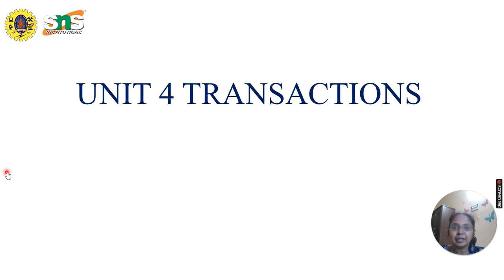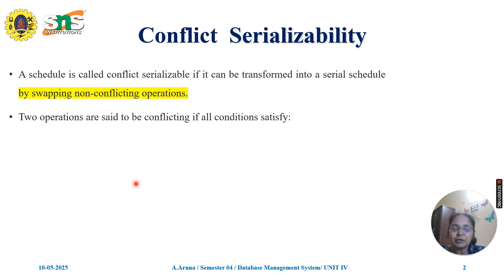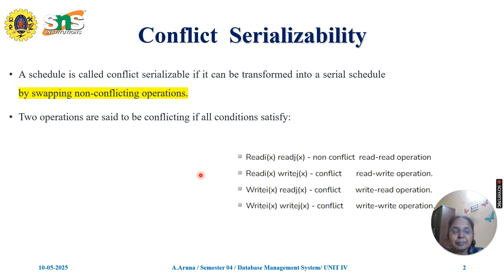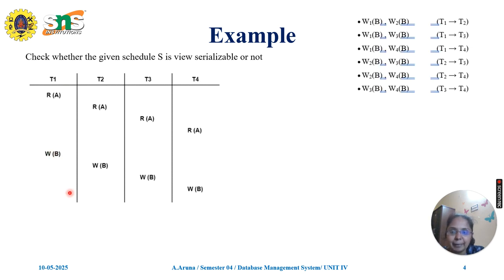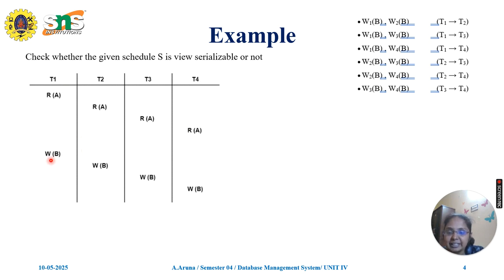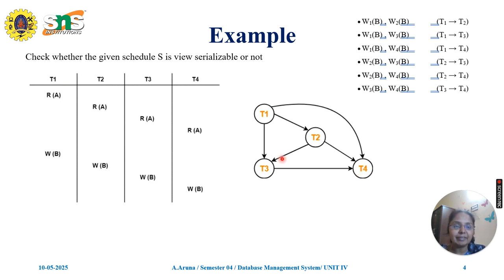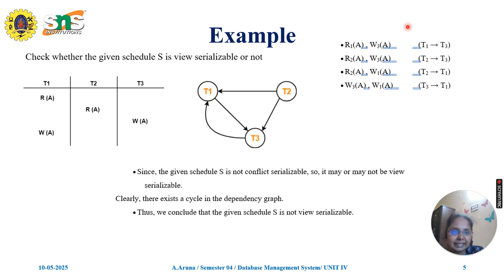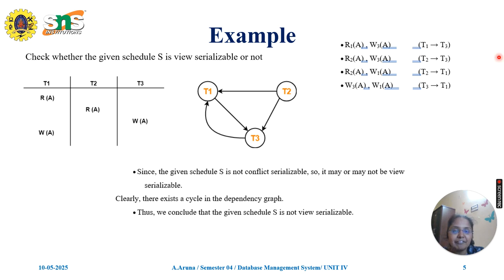Example for Serializability | Database Management Systems | SNS Institutions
Conflict serializability refers to a subset of serializability that focuses on maintaining the consistency of a database while ensuring that identical data items are executed in an order. View serializability is a kind of operation in a serializable in which each transaction should provide some results, and these outcomes are the output of properly sequentially executing the data item.